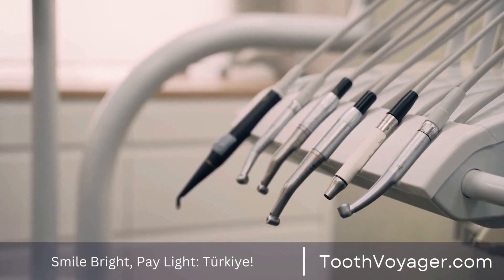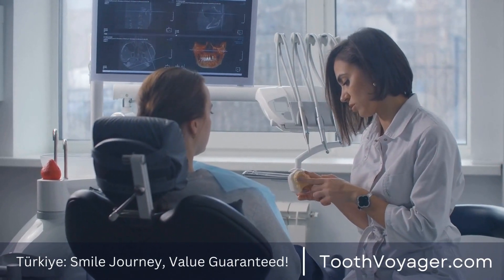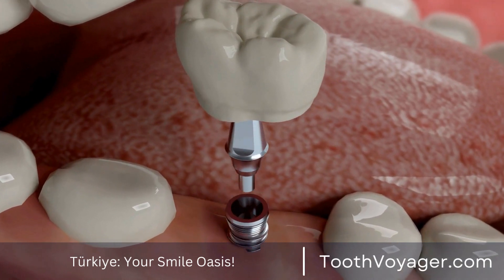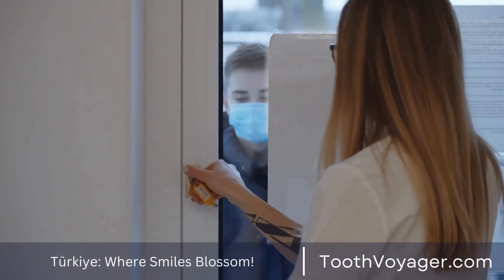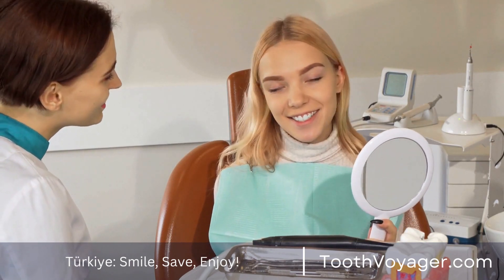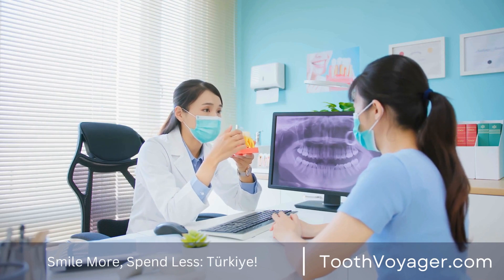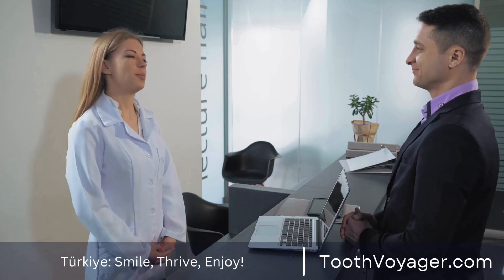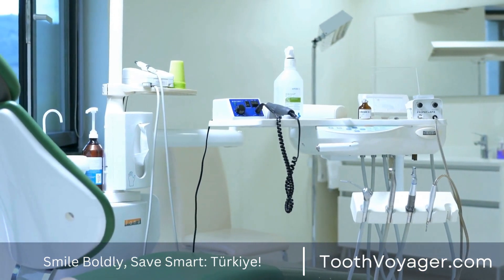Root Canal a Painful Procedure?Save Your Tooth with a Root Canal-Is It Painful? Tips & Facts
Telegram A root canal is a dental procedure that is necessary when the pulp inside a tooth becomes infected or damaged. During the procedure, the affected pulp is removed, the inside of the tooth is thoroughly cleaned, and then sealed to prevent further infection. Although root canals may sound intimidating, they are a routine and effective way to save a tooth and alleviate the pain and discomfort associated with dental infections. With modern techniques and anesthesia, root canals are relatively painless and can help restore the health and function of a damaged tooth.